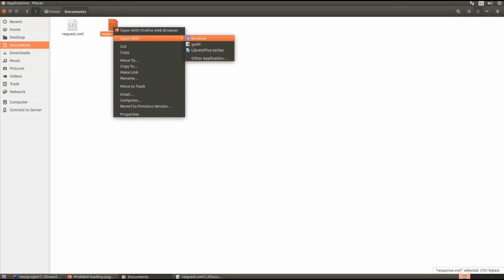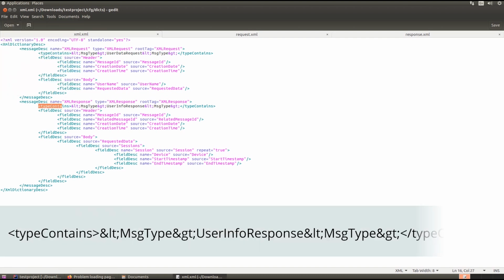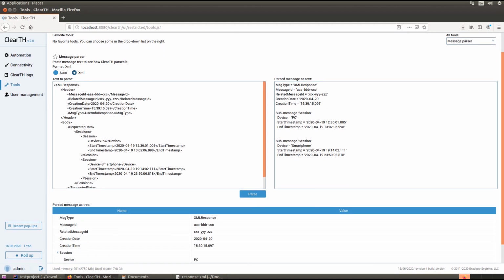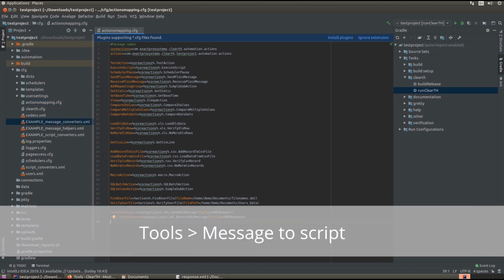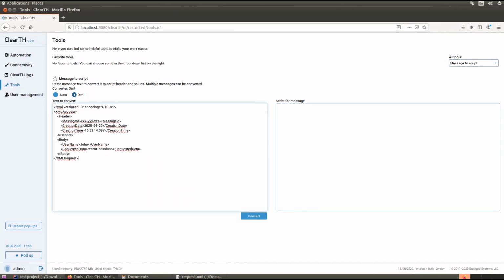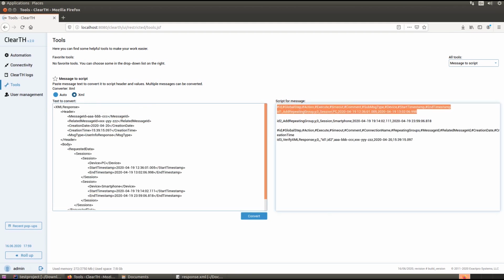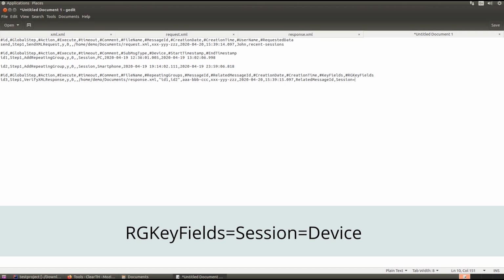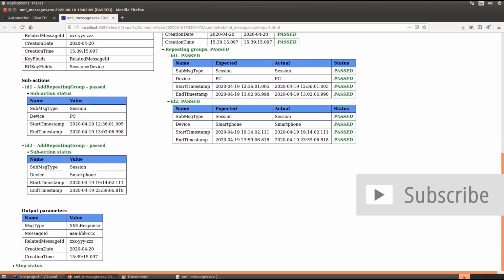ClearTH: Automation Example with Messages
The ClearTH Automation Example with Messages tutorial teaches you to automate a case for sending an XML message and verifying the response.
ClearTH is a web application for testing post-trade systems; these include clearing, settlement and back-office systems.

The tool is able to simultaneously execute multiple end-to-end test scenarios in batches. ClearTH easily detects abnormal behavior in the system under test and effectively predicts potential issues. It offers many built-in actions to cover the majority of activities in post-trade systems.